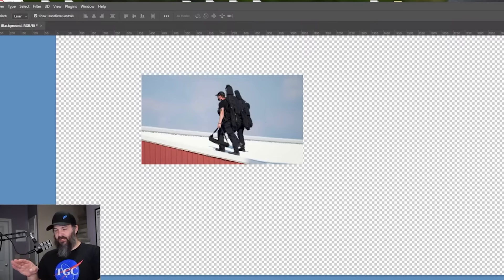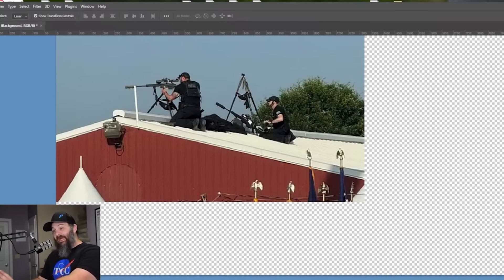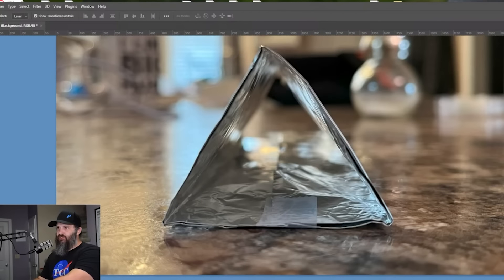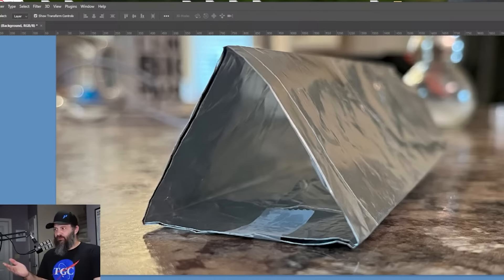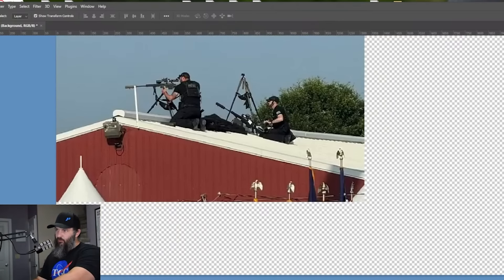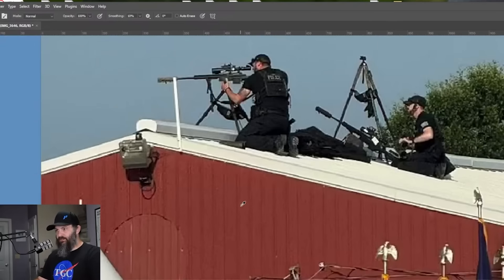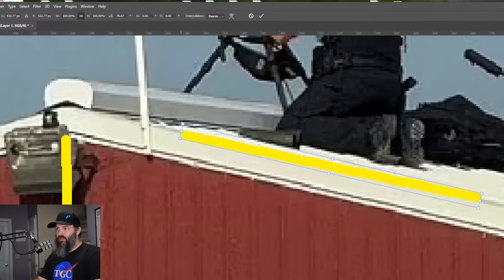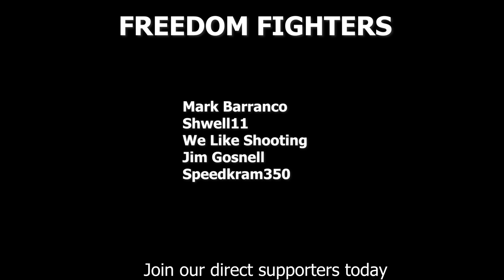Lies About The SLOPEY Roof Debunked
This is an exerpt from a recent livestream Q&A related to current events including the attempted assassination of Trump. Specifically we are debunking th elie that the roof posed a safety hazard because it was sloped. The roof was not too sloped. Simply put, this was a lie told by the Secret Service. Likely fabricated to to CYA, but maybe worse.